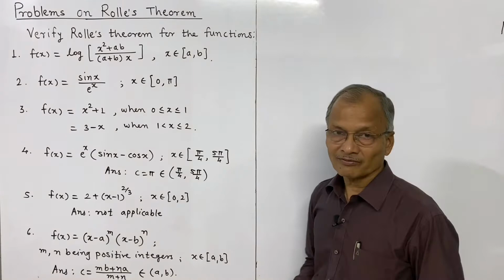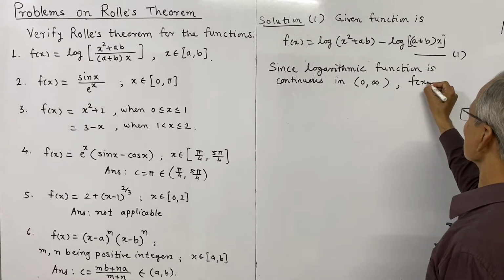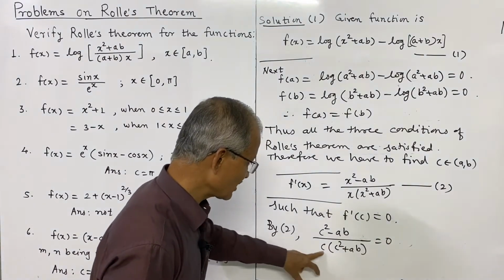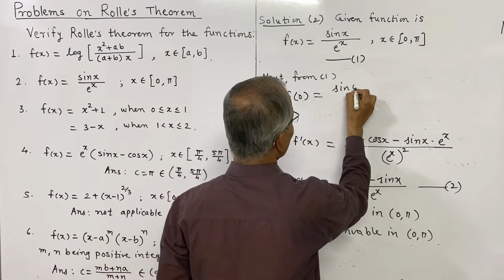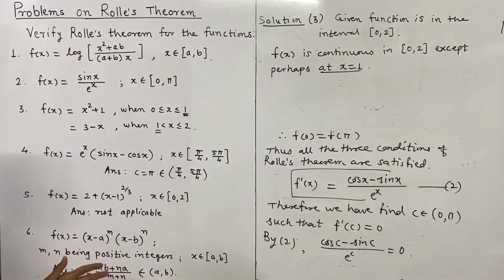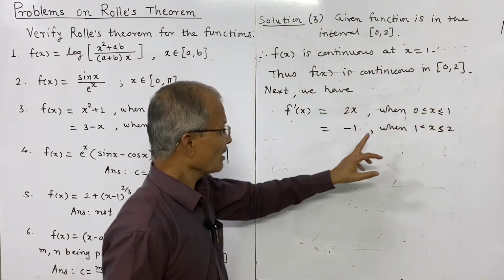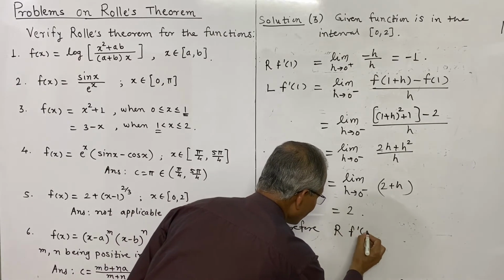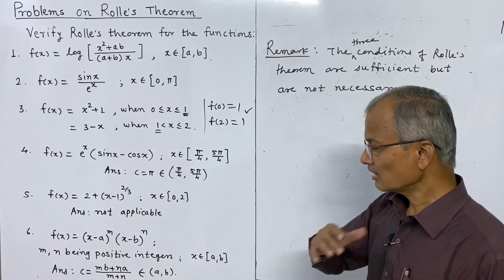Differential Calculus: Problems on Rolle’s Theorem. Lect. 2.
Differential Calculus: Problems on Rolle’s Theorem:
Some problems on the verification of Rolle’s Theorem and applicability of Rolle’s Theorem are solved.